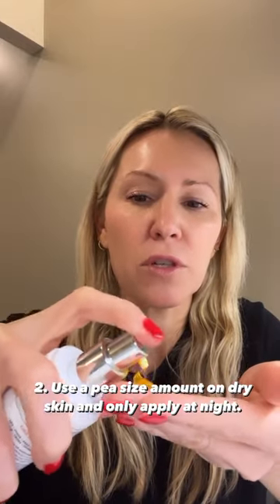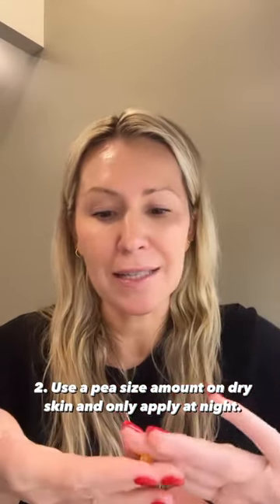Unlocking the Power of Vitamin A | Simple Tips to Ease into Retinols, Retinals, and Bakuchiol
This should help you ease into the world of retinols/retinals/bakuchiol. Vitamin A is a game changer for aging skin as well as acne prone skin. Here are 3 simple tips to get you started.

Unlock the power of Vitamin A and ease into retinols, retinals, and bakuchiol with our simple tips! In this video, we delve into the world of Vitamin A derivatives and explore how they can benefit your skin.